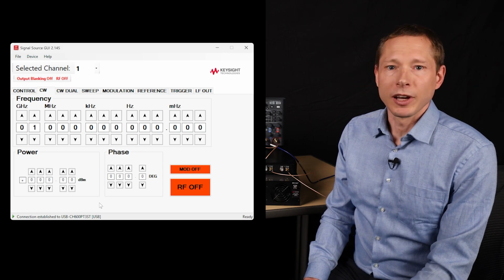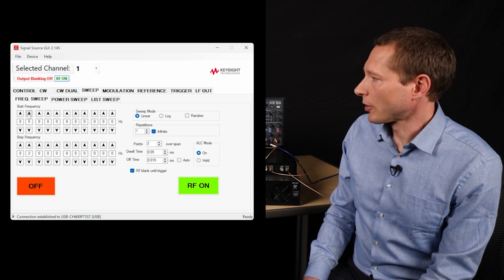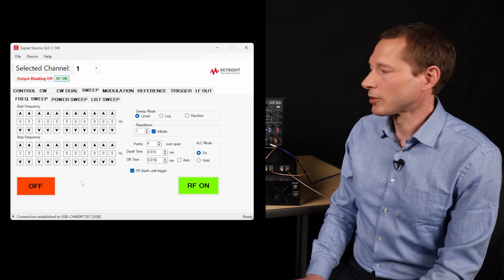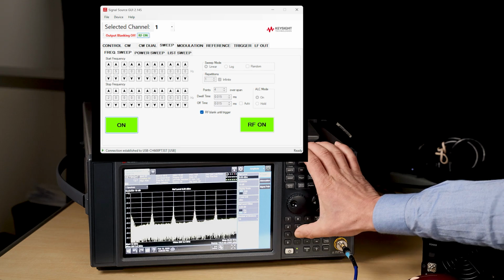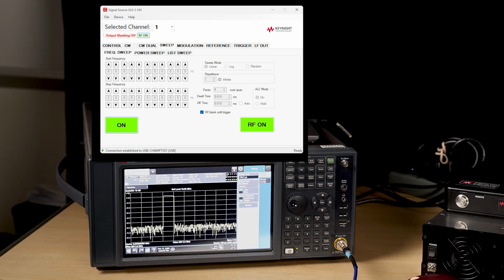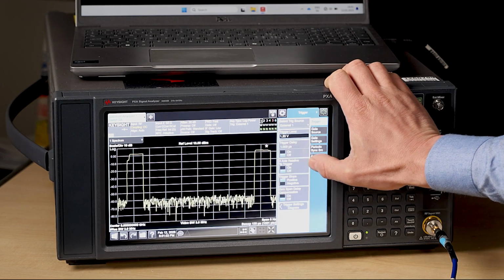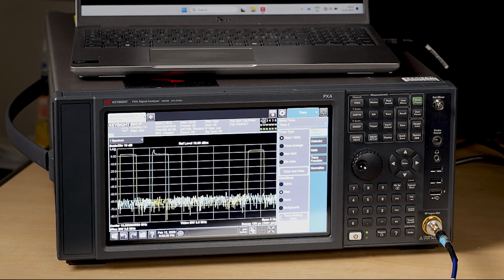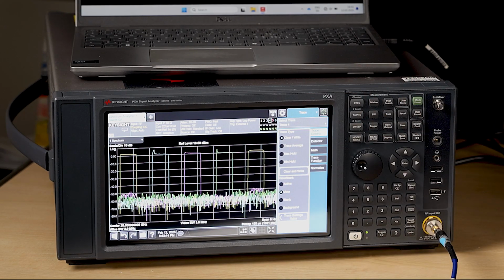Keysight AP5022A G3 Analog Signal Generator Fast Switching Demonstration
Join David Bender, an R&D engineer at Keysight, as he introduces the AP5022A G3 Multi-channel Analog Signal Generator, up to 54 GHz, and its fast-switching capabilities. Learn how to configure frequency sweeps, connect via the graphical user interface, and verify precise timing using a spectrum analyzer. Discover the unit’s 30 ms step time, 15ms transition time, and its applications in radar simulations. Watch as David demonstrates how to capture and analyze sweep timing with trigger output for high-precision signal generation.